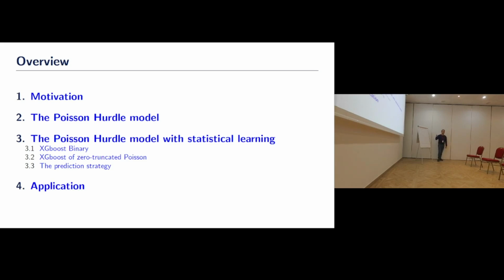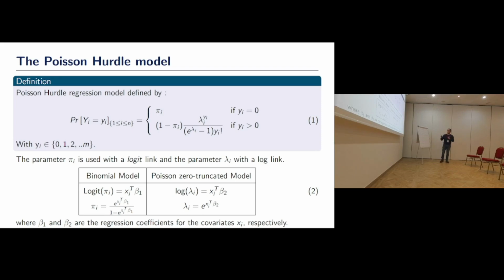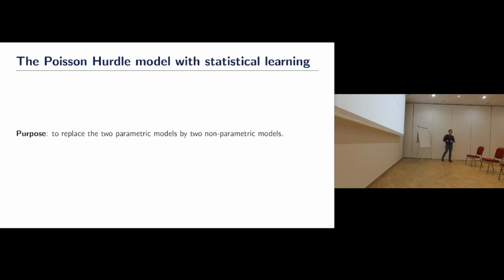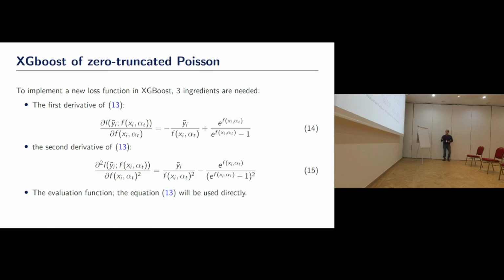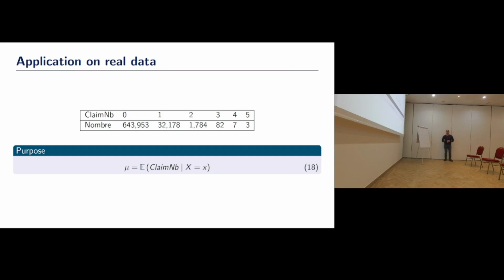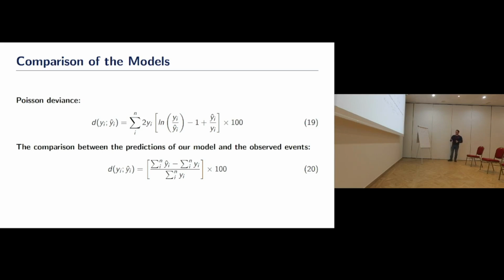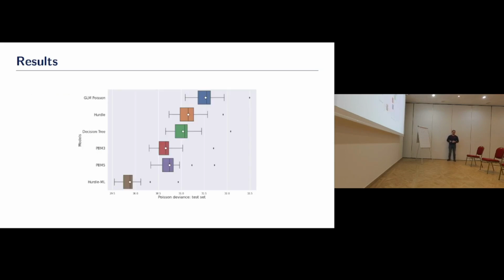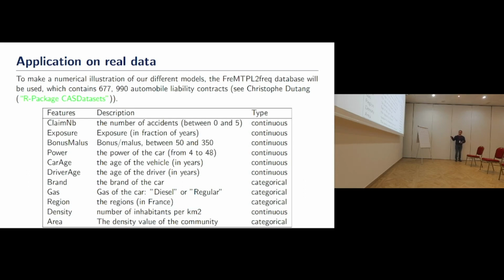YAMC 2022 - Dafnis Krasniqi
Dafnis Krasniqi
University of Paris 1 Panthéon-Sorbonne

Parametric Hurdle Model and Statistical Learning Hurdle Model for estimating accident frequency

Abstract:
A well known and used method for modeling count data from exogenous variables is based on a Poisson model. Nevertheless, it has many shortcomings when faced with the problem of counting data with an excess of zeros. In this article, we focus on the Hurdle model as an alternative model. We will analyze its properties and build it as well with parametric and non-parametric estimates, notably with an XGBoost method. These new models will then be applied to a car insurance portfolio of a French insurance company, in which the number of annual accidents per driver presents a significant excess of zero accident. We show that the performance of the Hurdle model improved by XGBoost estimation is superior to that of several alternative models.